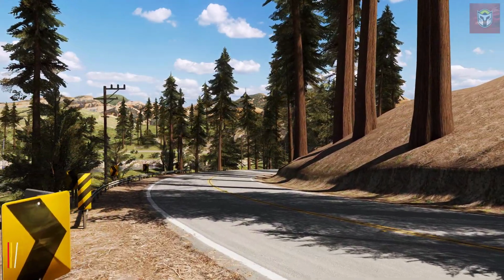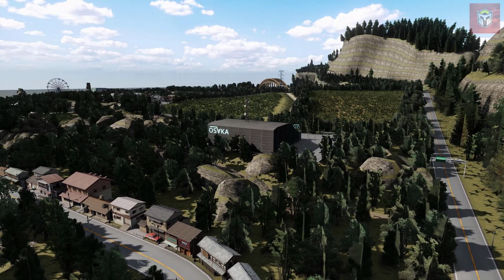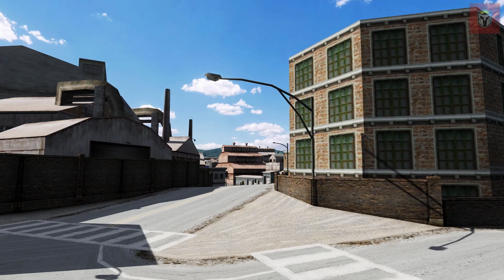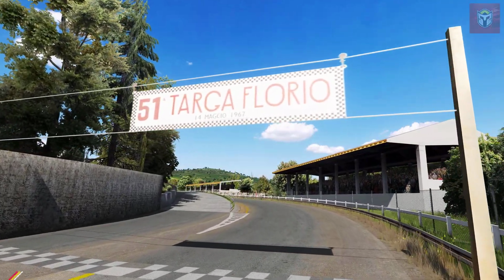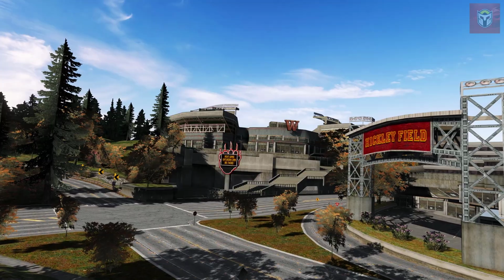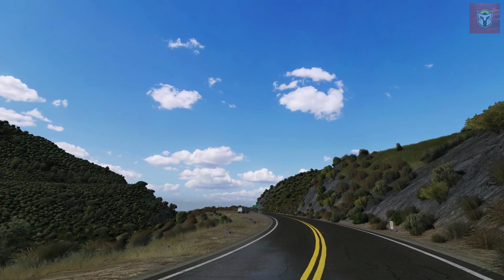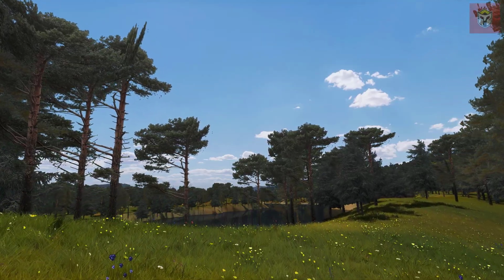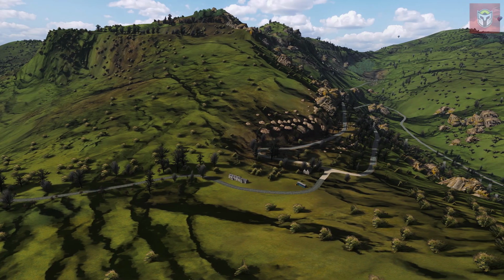40 HUGE Free Roam Maps For Assetto Corsa 2023 - 40 Download Links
40 HUGE Free Roam Maps For Assetto Corsa 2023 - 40 Download Links
Check out Our 30K Sub Giveaway and win my RTX 3080 Video Card!

PC Specs -

CPU: AMD Ryzen AM4 5800 3DX
Graphics Card: Geforce 3080 RTX
Memory: 32 GB DDR4 Corsair
Mv2 SSD:  512GB
Monitor: BenQ 4k Ultra 32 inch